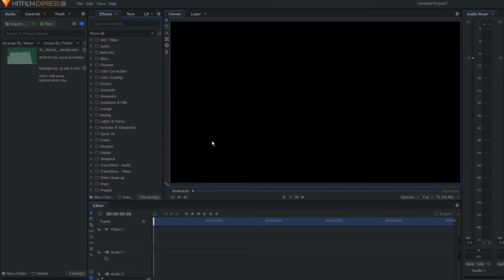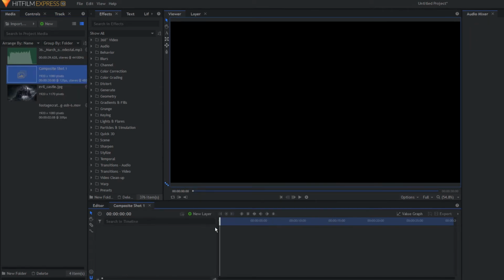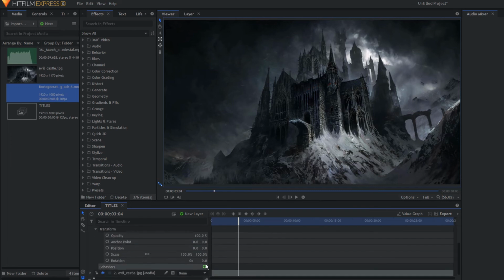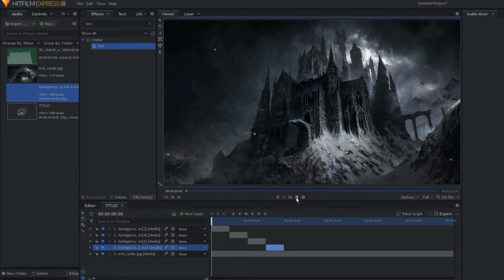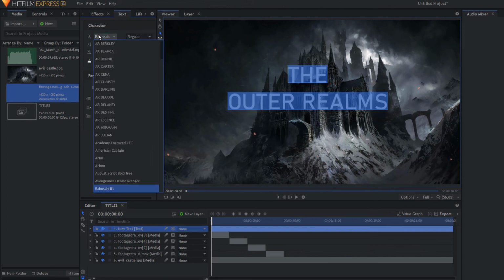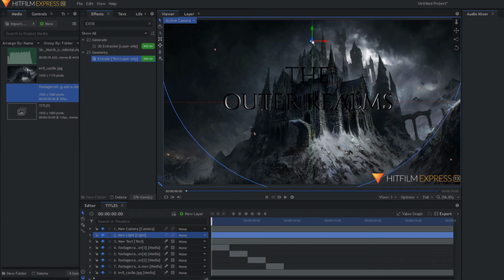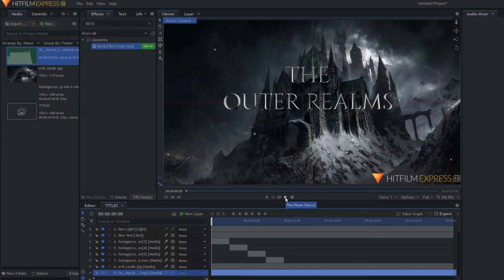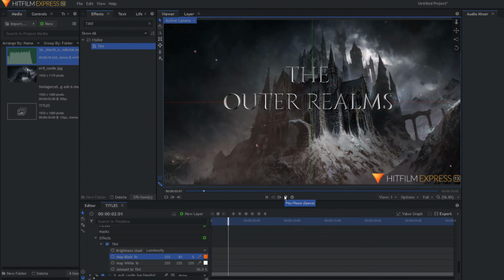The Outer Realms Breakdown PT2 : Titles. Hitfilm tutorial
In part2 we'll look at the title pages.
Warning pages, channel branding, main titles and, frankly, are they worth it?